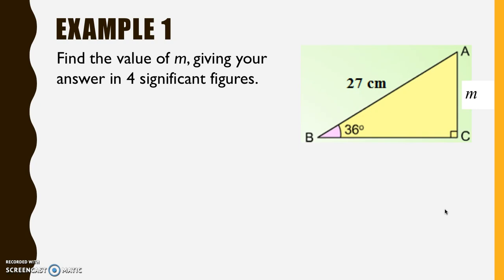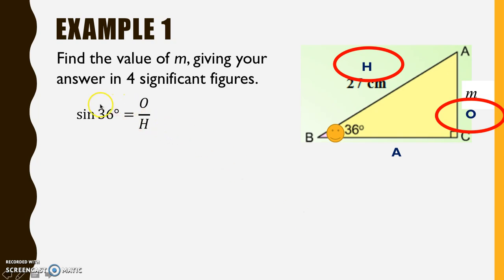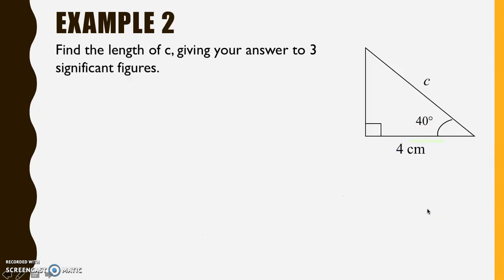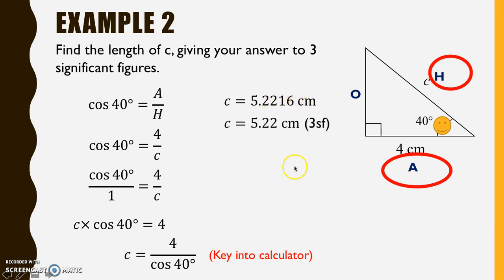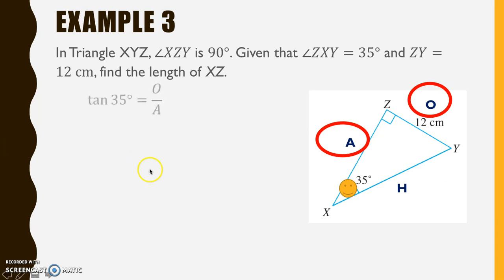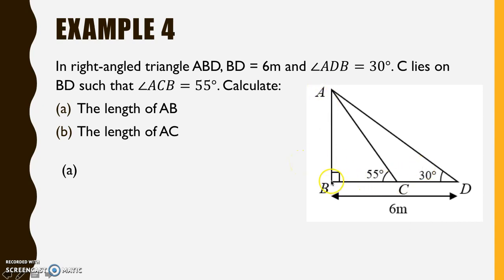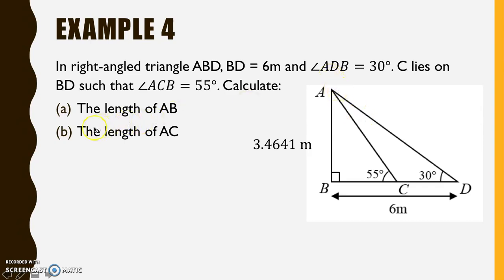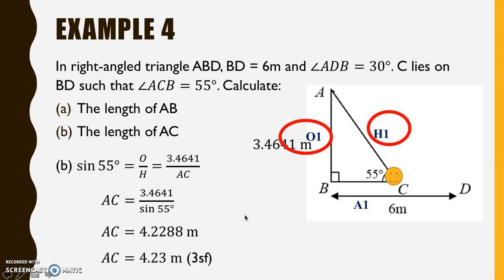9.2 Finding unknown sides of a triangle (Examples)